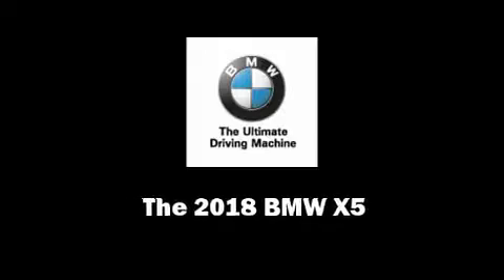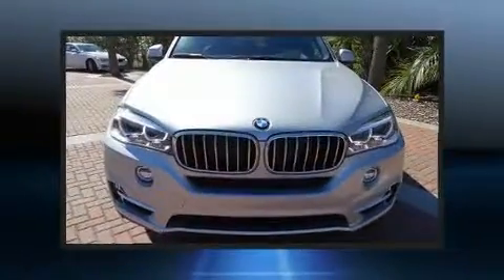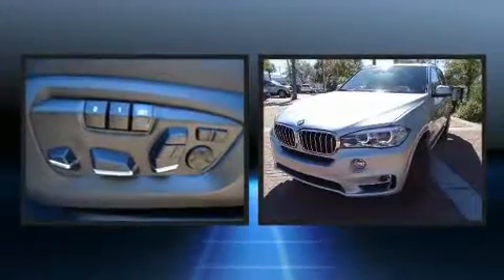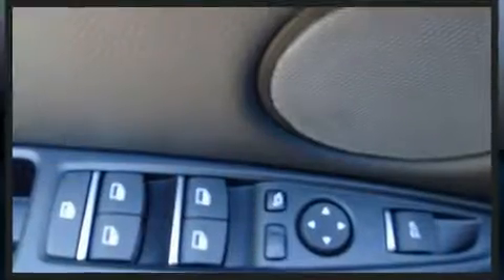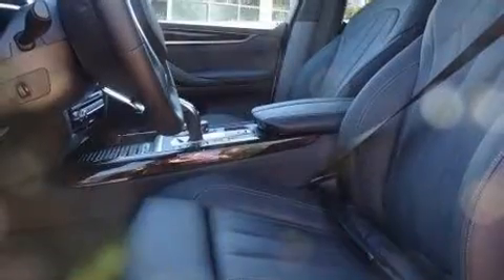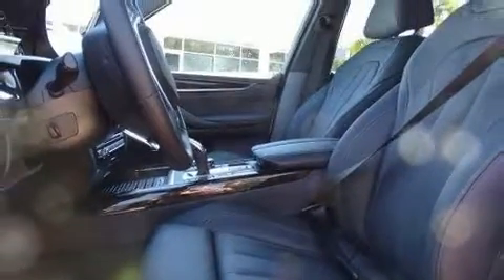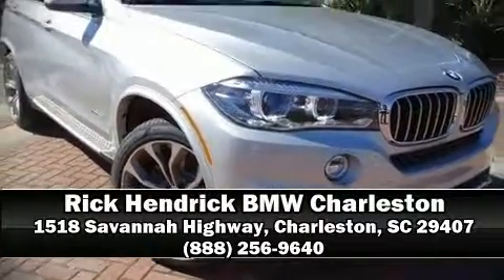2018 BMW X5 xDrive35d in Charleston, SC 29407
Outstanding design defines the 2018 BMW X5 A turbocharger further enhances performance, while also preserving fuel economy. Top features include rain sensing wipers, front and rear reading lights, adjustable headrests in all seating positions, automatic dimming door mirrors, automatic temperature control, high intensity discharge headlights, telescoping steering wheel, and more. For drivers who enjoy the natural environment, a power moon roof allows an infusion of fresh air. BMW ensures the safety and security of its passengers with equipment such as: dual front impact airbags, head curtain airbags, traction control, brake assist, anti-whiplash front head restraints, a security system, an emergency communication system, and 4 wheel disc brakes with ABS. Sophisticated all wheel drive technology maintains a firm grip on the road. Our knowledgeable sales staff is available to answer any questions that you might have. They'll work with you to find the right vehicle at a price you can afford. Come on in and take a test drive!